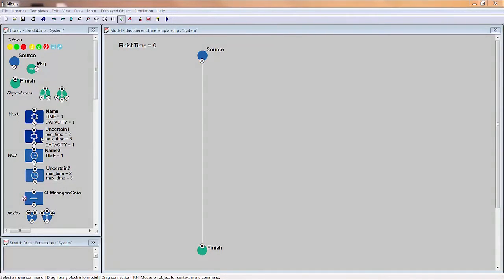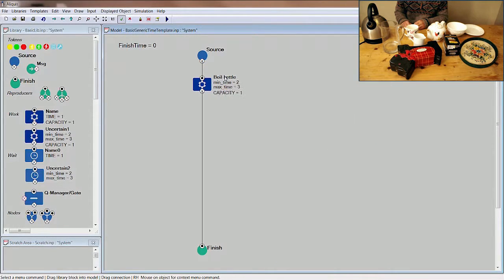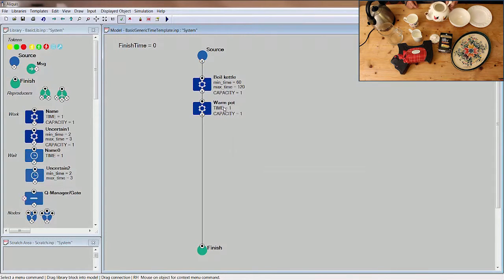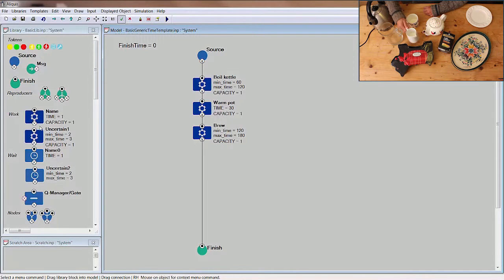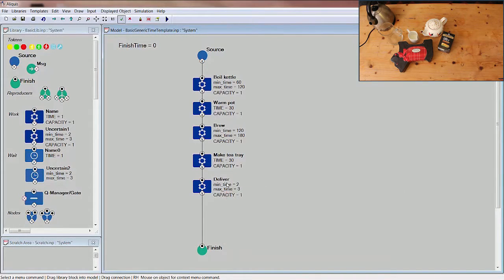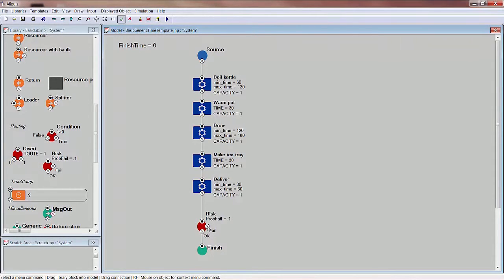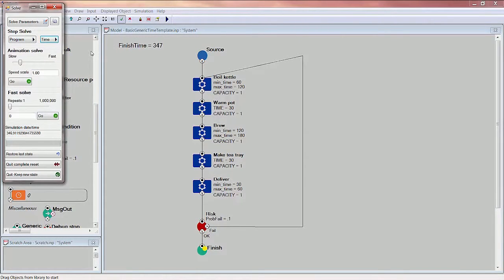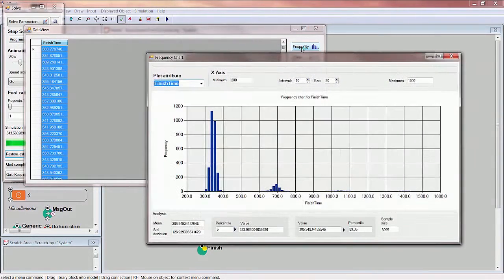Aliquis - Simplicity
In this video you will find a simulation example of a very simple process which shows how easy is to use this Descrete Event Simulation software.